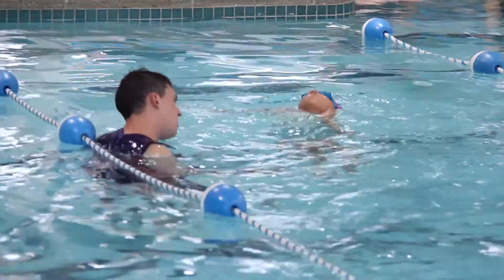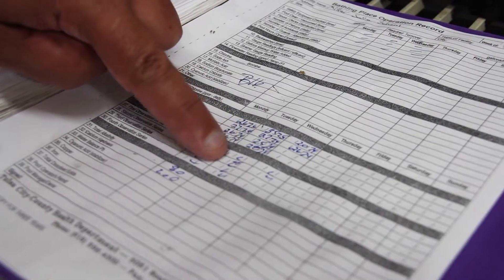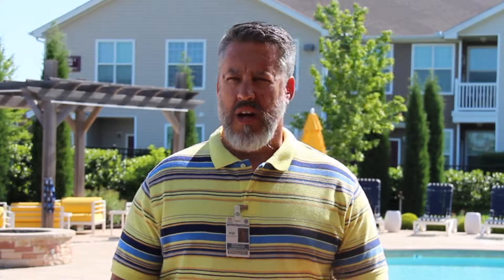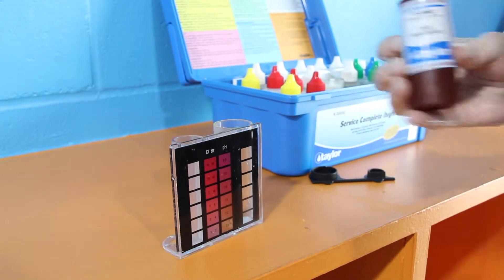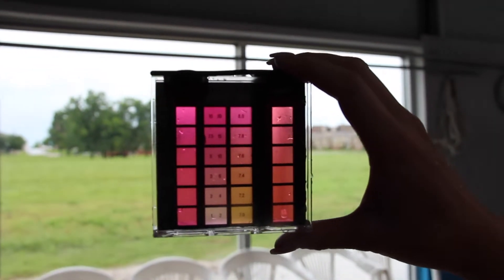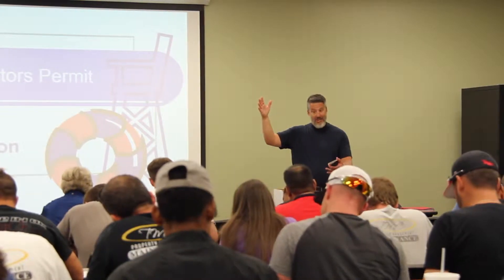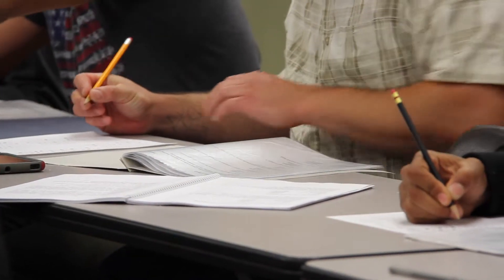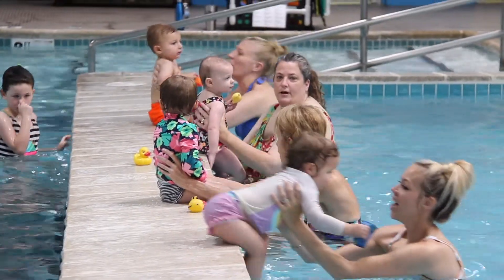Healthy & Safe Swimming Week May 20-27, 2019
Learn how to stay healthy and safe in the water this summer and all year-round with these tips during Healthy and Safe Swimming Week!